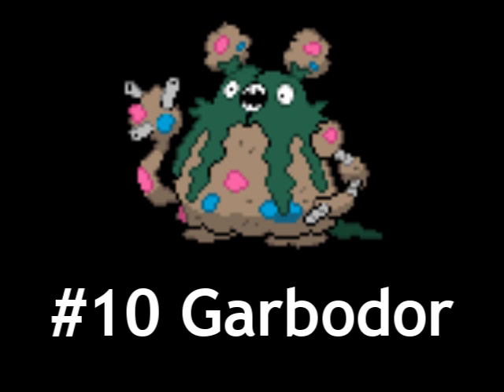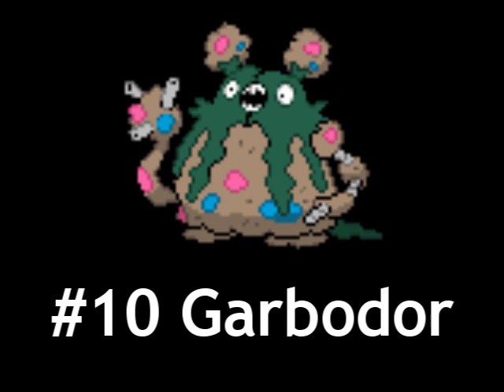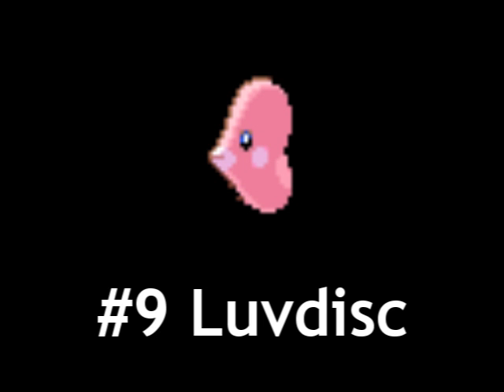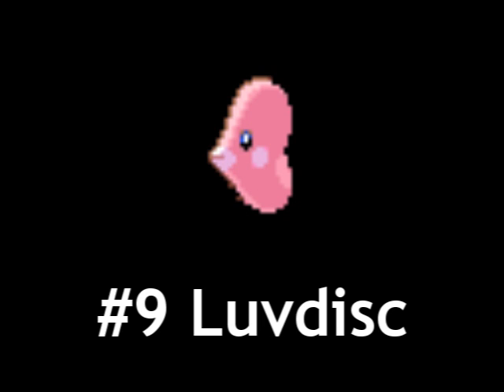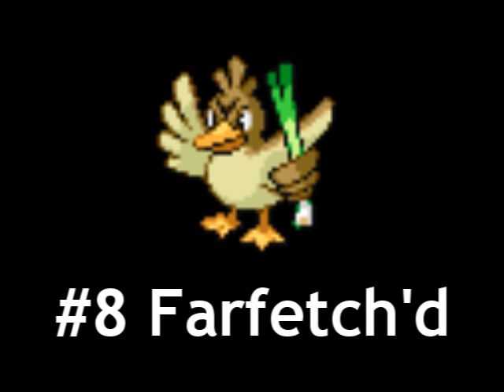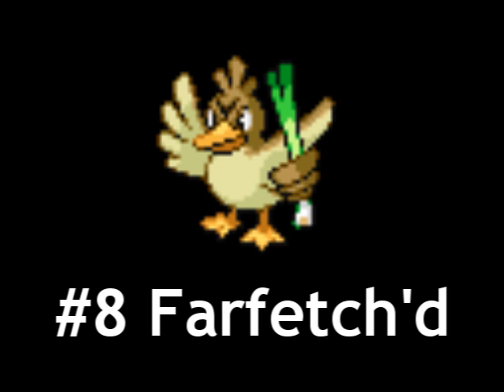Worst Pokemon EVAH!! (10-6)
A list I decided to make. These are the 5 that are terrible but there have been worse (hard to believe i know).

sprites from elite2000.com.